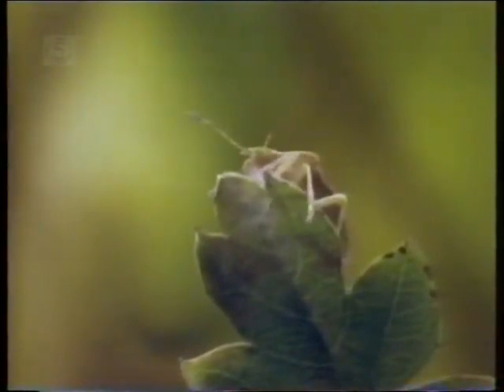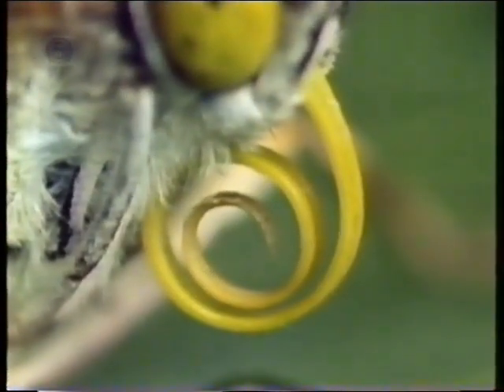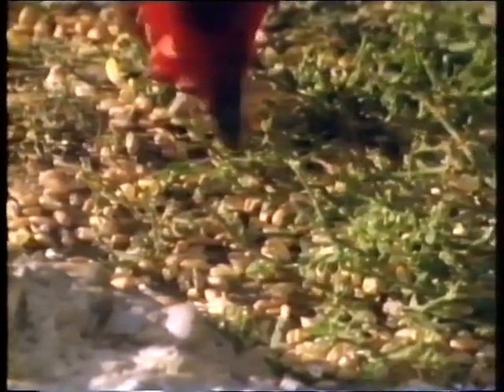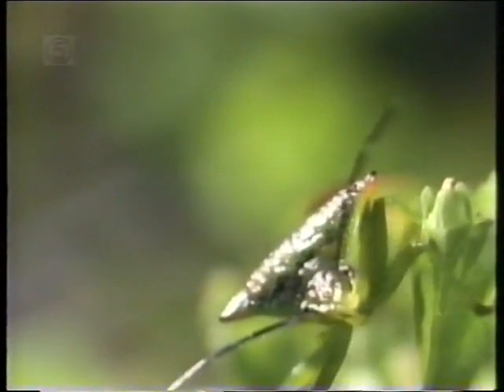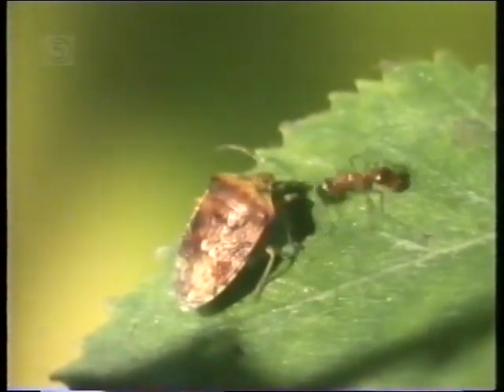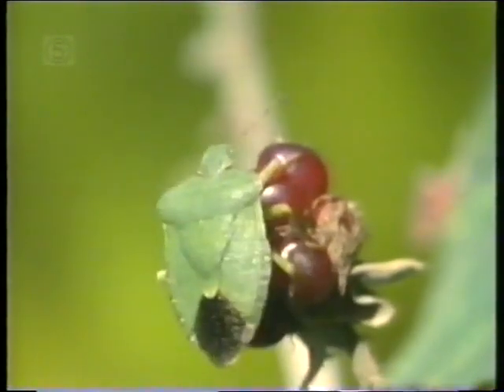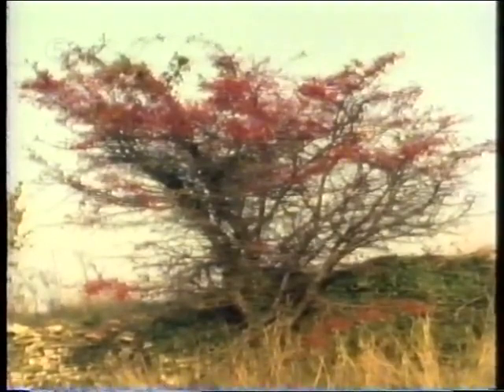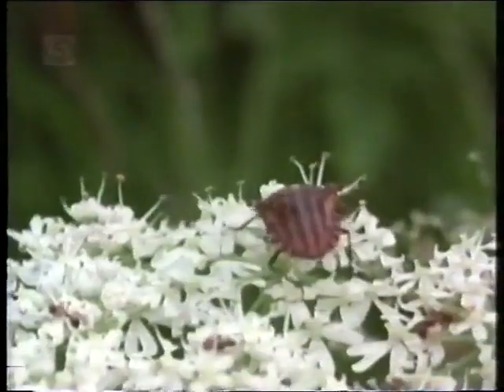CH5 - Nature Documentary - Small Miracles: The Foul Smell of Success (1997)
"Small Miracles: The Foul Smell of Success" is a thrilling nature documentary that takes you deep into the hidden world of the shield beetle. Narrated by the beloved Andrew Sachs, this film unveils the astonishing life cycle of these remarkable creatures as they employ their proboscis in a ruthless pursuit of survival.

🪲🌿 Prepare to be amazed as we journey into the microcosm of the shield beetle's existence. These tiny insects, often overlooked in the grand tapestry of nature, play a vital role in maintaining ecological balance.

🔬 In "Small Miracles," we explore the intricacies of their life cycle, from egg to larva, pupa to adult. Witness the miraculous transformation as they undergo metamorphosis, adapting to their ever-changing environment.

🦋🍃 But what truly sets this documentary apart is the shield beetle's unique hunting strategy. With their proboscis, they unleash a relentless assault on unsuspecting caterpillars. It's a battle of wits and survival, and you'll be at the edge of your seat as nature's drama unfolds.

🔍📚 Our team of experts delves deep into the science behind this fascinating behavior. Discover the mysteries of their proboscis and how it has evolved to be the ultimate weapon in their arsenal.

🌍 "Small Miracles" also showcases the broader ecological impact of shield beetles. Explore their role in maintaining the delicate balance of insect populations, and how their actions ripple through the ecosystem.

🌟 Andrew Sachs' narration brings a touch of magic to this incredible journey. His warm, expressive voice guides you through the shield beetle's world, making it a truly immersive experience.

📺 Don't miss "Small Miracles: The Foul Smell of Success" - a documentary that proves that even the smallest creatures can hold the most astonishing secrets. It's a testament to the wonders of nature and the relentless drive for survival.